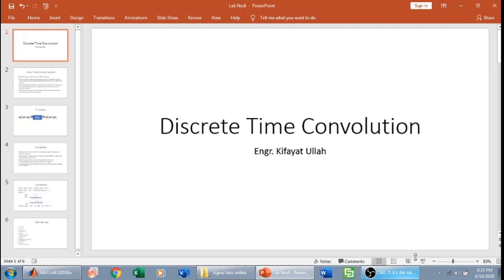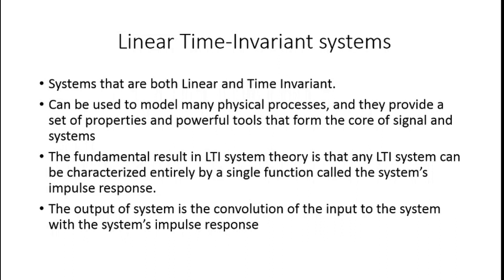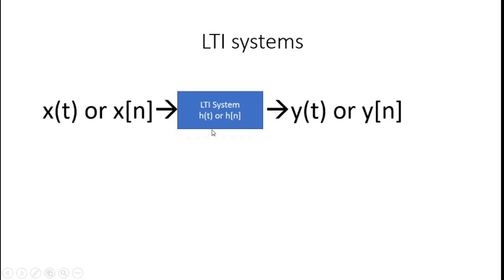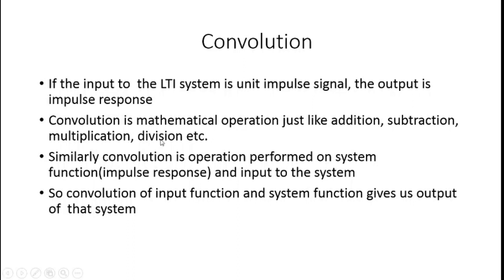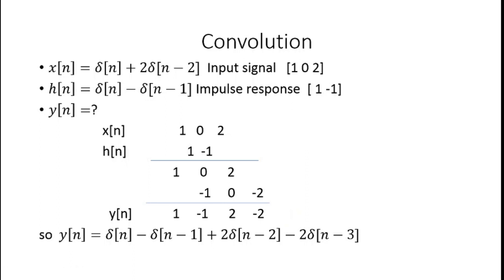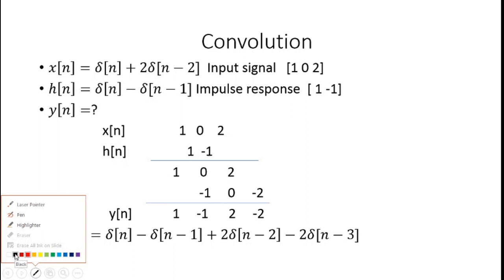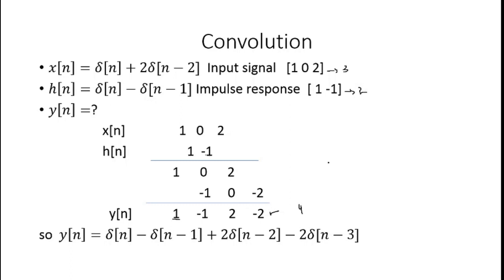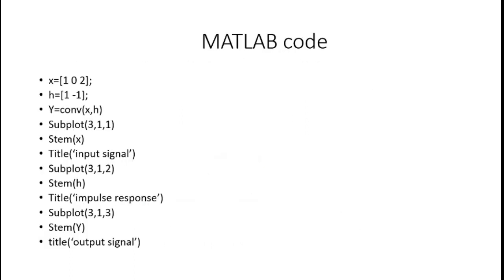Discrete Time Convolution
what is convolution, what isImpulse response, LTI systems